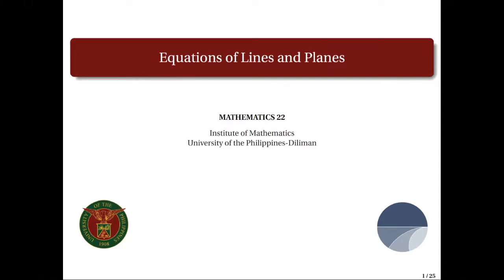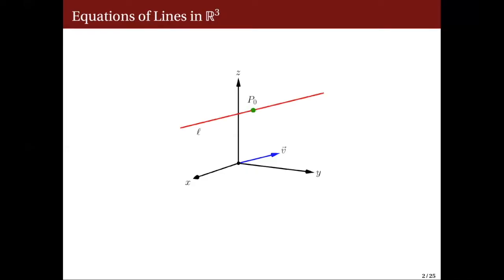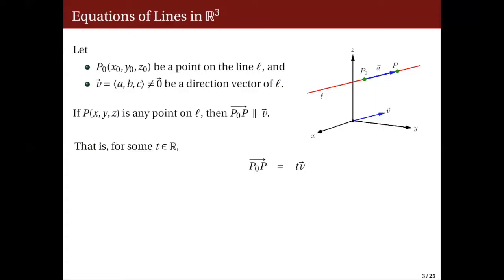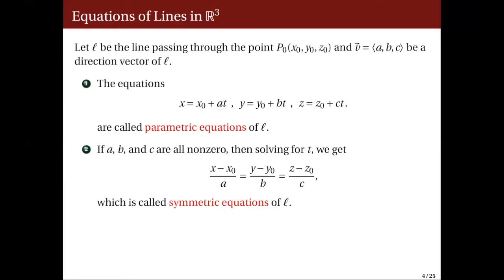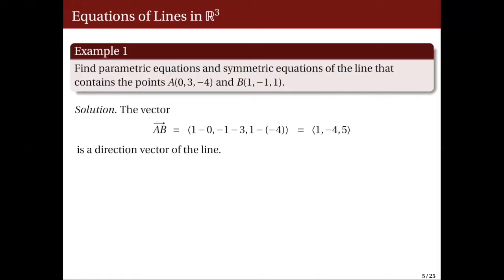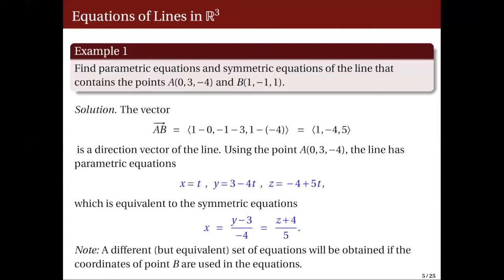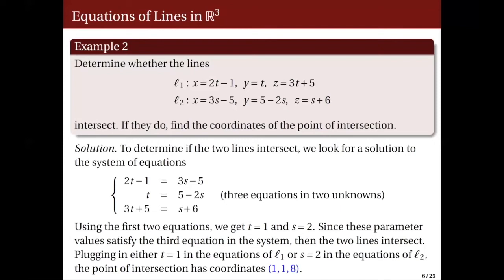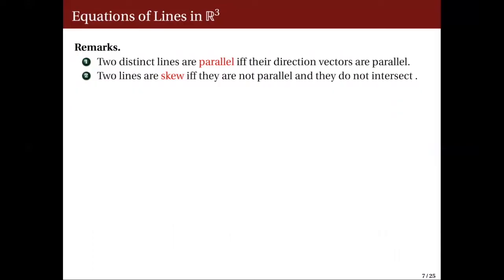[Math 22] Lec 23 Lines and Planes (Part 1 of 2)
Lecture 23
Lines and planes in the three-dimensional space